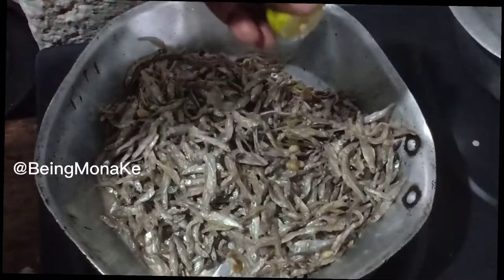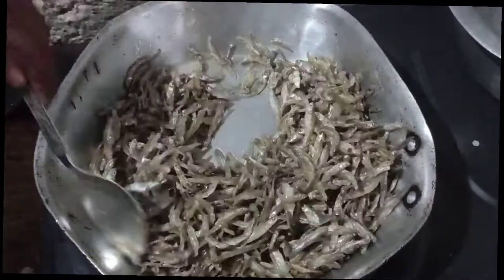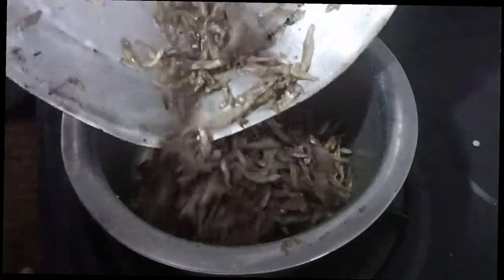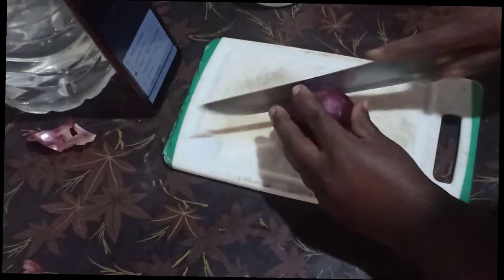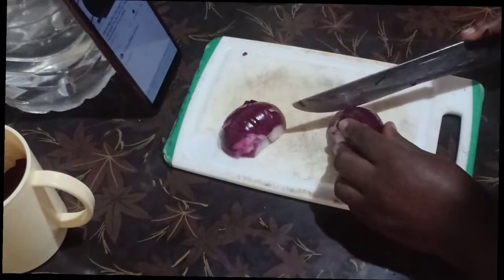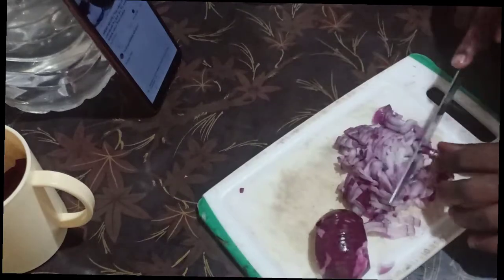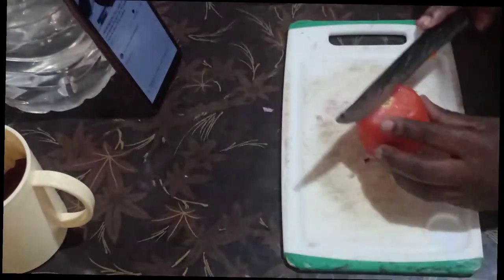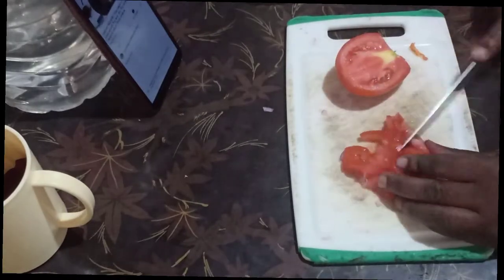How I cook my wet fry omena | How to remove odour from omena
OMENA RECIPE | How I cook my wet fry omena | How to remove odour from omena